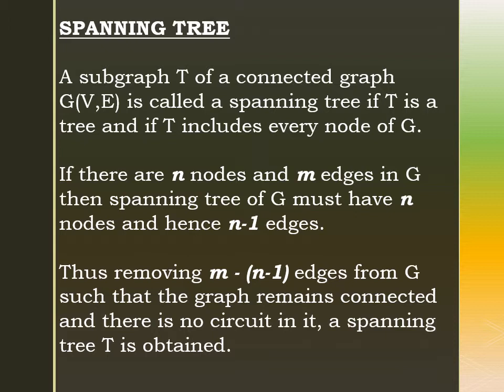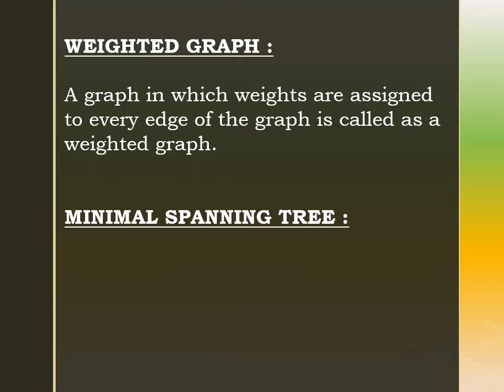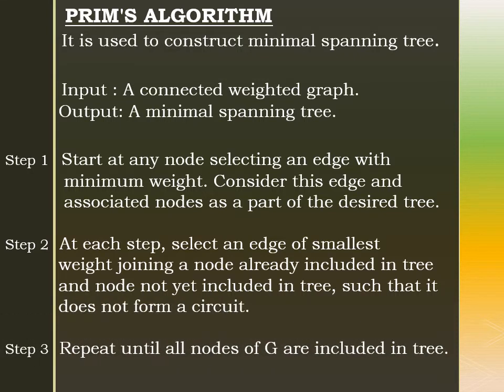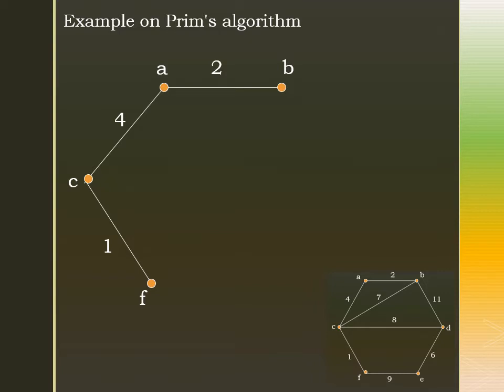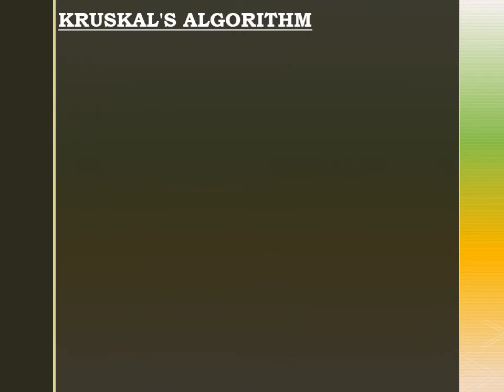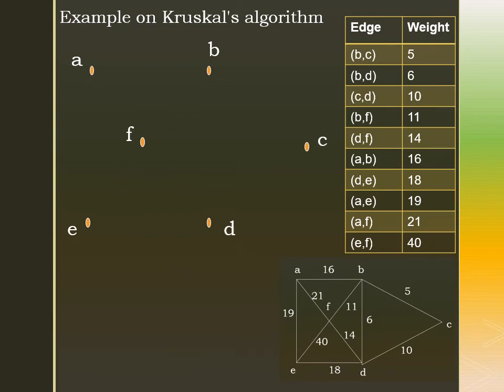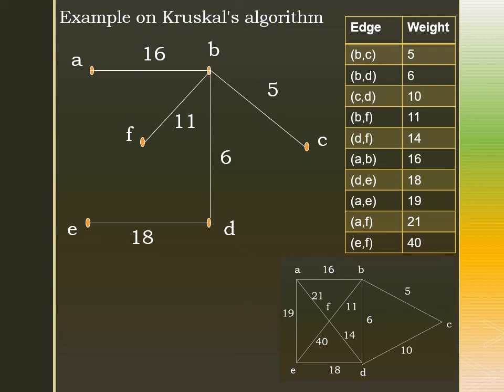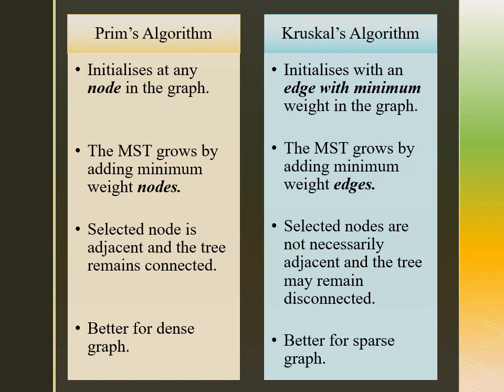SPANNING TREE ALGORITHMS